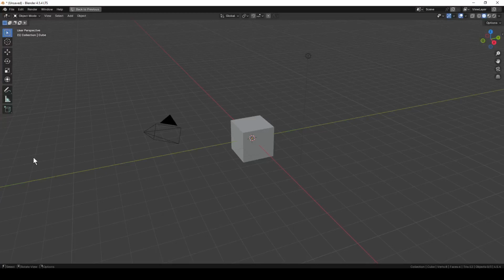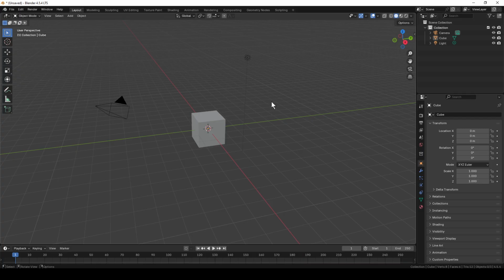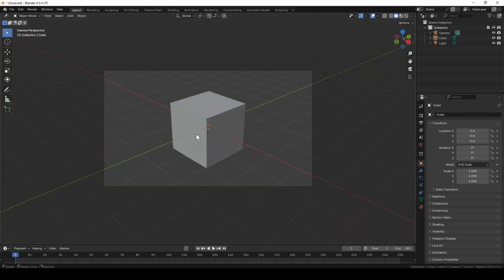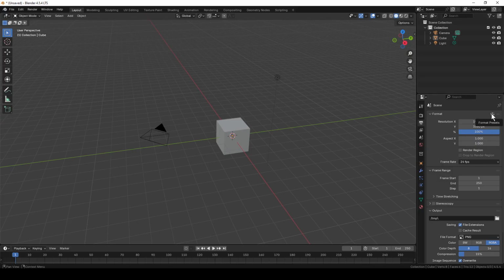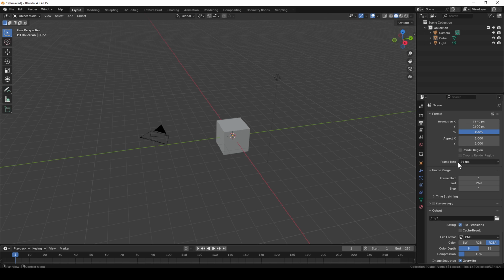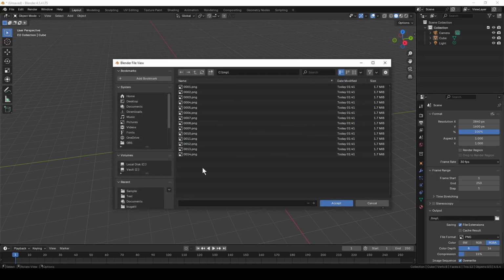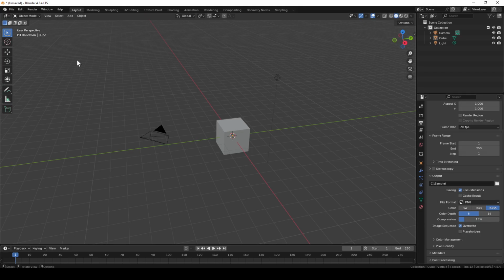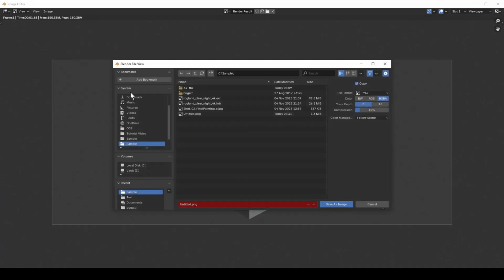How to render in 4k in Blender (High Definition)